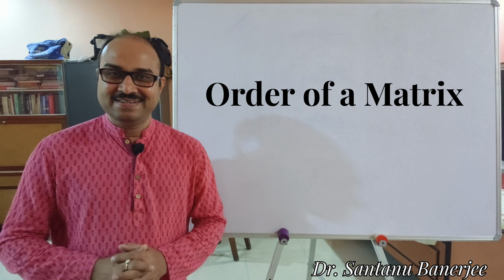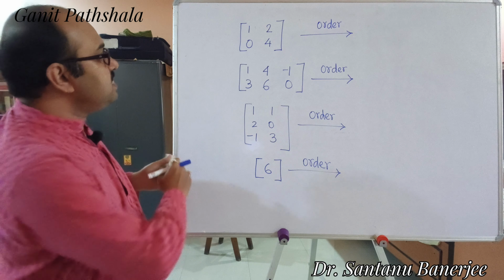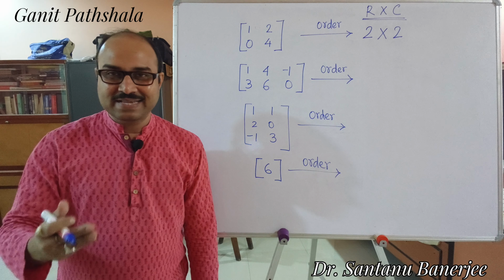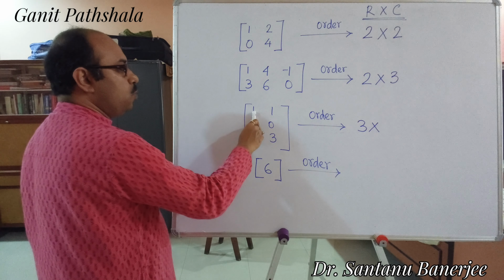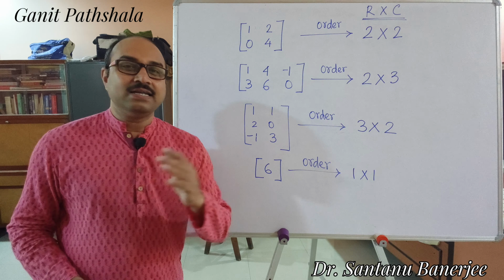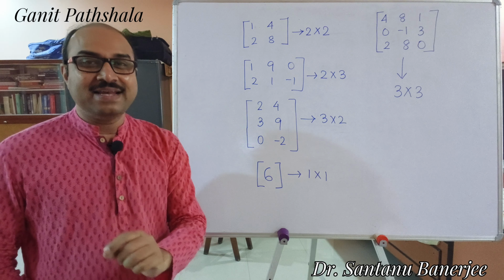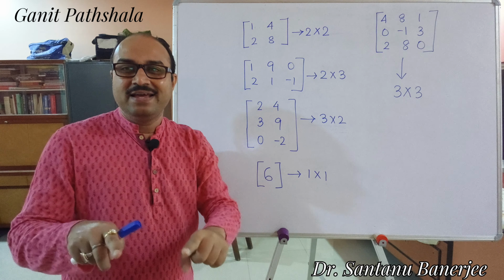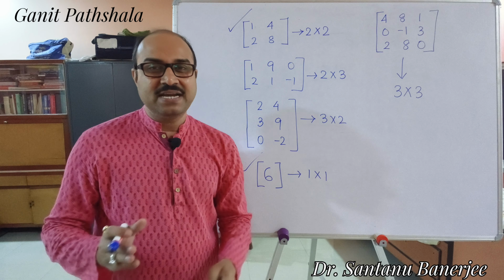Order of a Matrix Explained | Engineering Mathematics | MAKAUT | by Dr. Santanu Banerjee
The order of a matrix is defined by the number of rows and columns.
If a matrix has m rows and n columns, its order is m × n.
Watch till the end for examples and clarity!

Dr. Santanu Banerjee
B.Sc. (Hons.) - Mathematics, University of Calcutta
M.Sc. - Pure Mathematics, University of Calcutta
Ph.D. - Applied Mathematics, Indian Institute of Engineering Science and Technology, Shibpur
Deputy Controller of Examinations,
Nodal Officer (SWAYAM),
Nodal Officer (NAD-DigiLocker & ABC),
SPoC (NPTEL LC)
JIS University, Agarpara.

Former Assistant Professor (Mathematics),
Brainware University, Barasat.

Managed Network Expert (Higher Mathematics),
Chegg India Pvt. Ltd.

Supreme Knowledge Foundation Group of Institutions, Mankundu.

Former Lecturer (Mathematics),
Bengal Institute of Technology and Management, Birbhum.